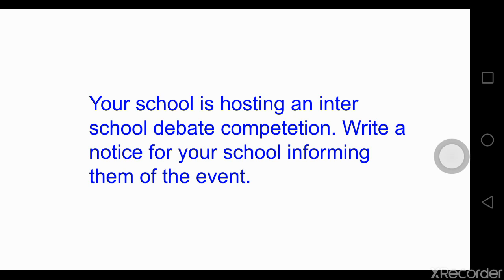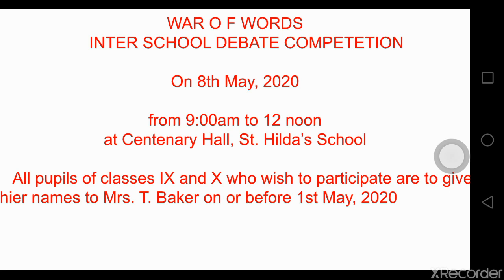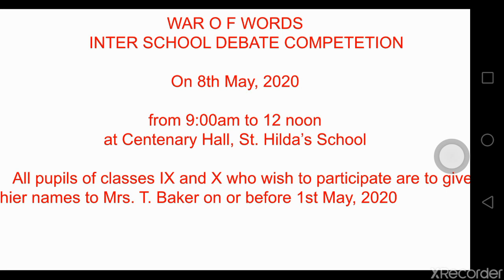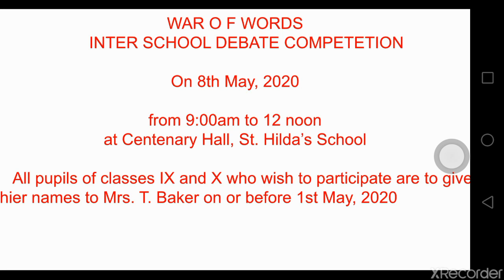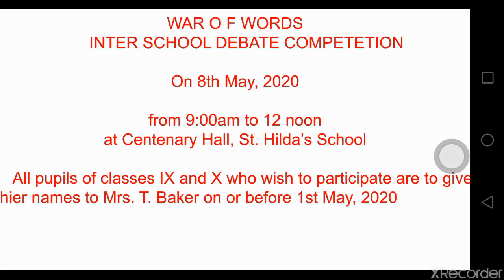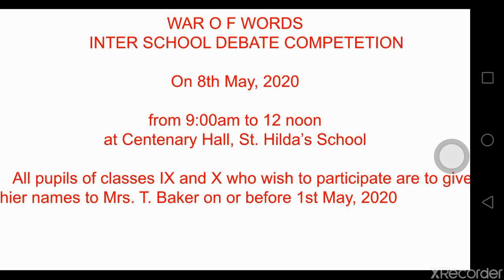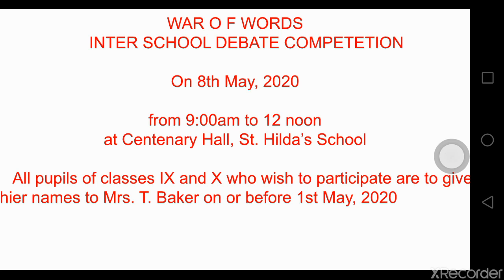Icse notice writing format